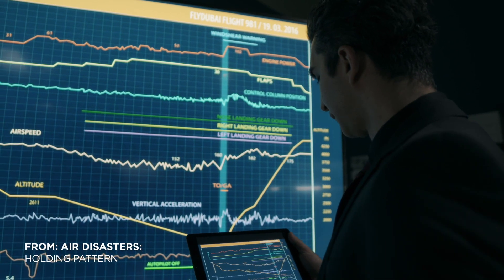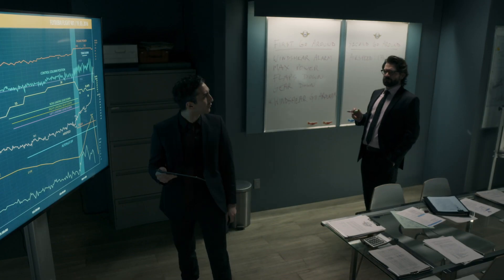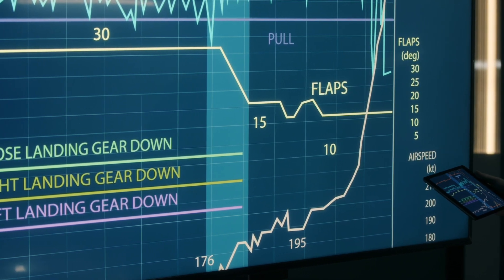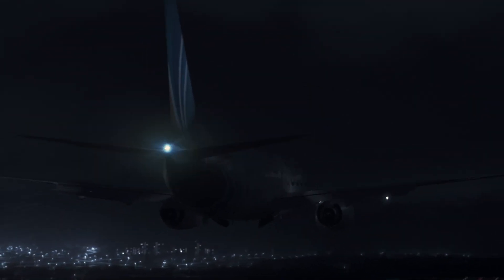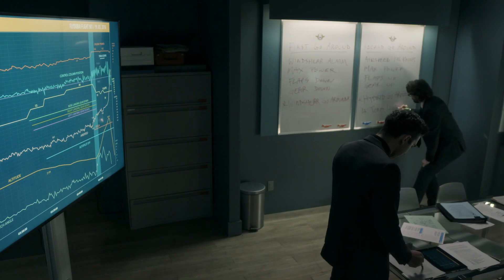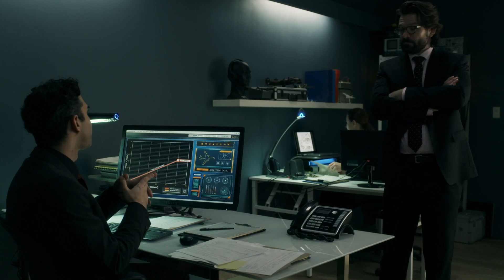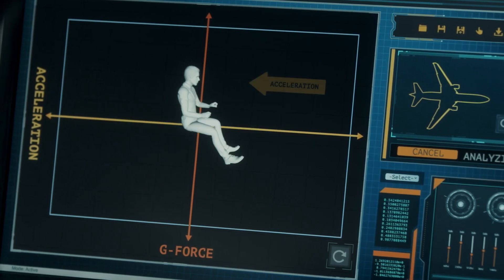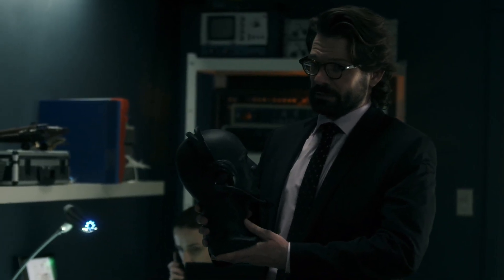Was Fatal Crash Due to Pilot Confusion After Plane's Change in Speed? 🤔 Air Disasters | Smithsonian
The flight data of FlyDubai 981 from March 19, 2016 reveals a sudden acceleration as the plane made its fatal second attempt at a landing. The question on investigator’s minds: did this confuse the pilot?